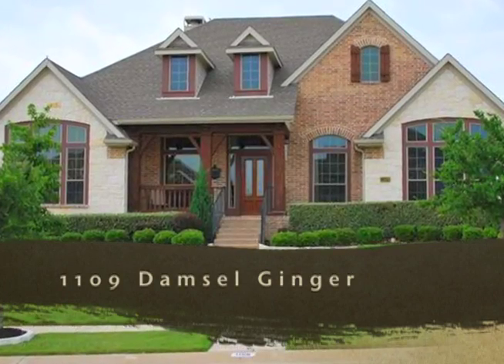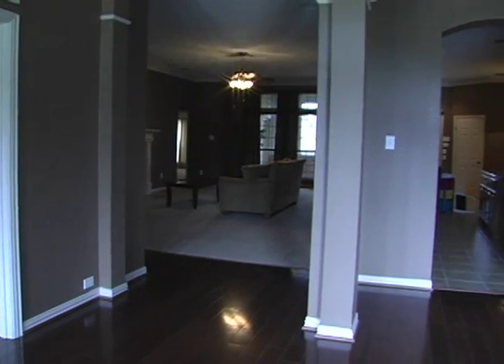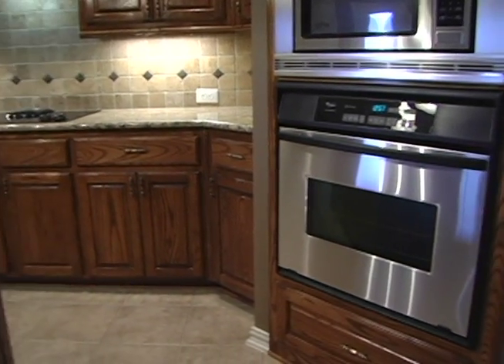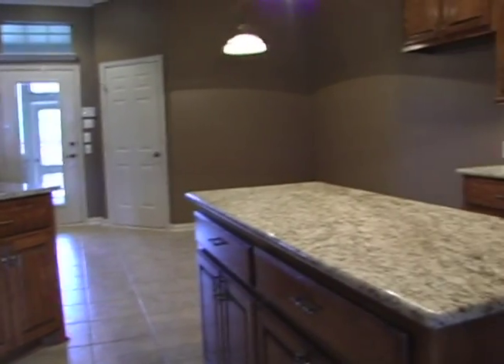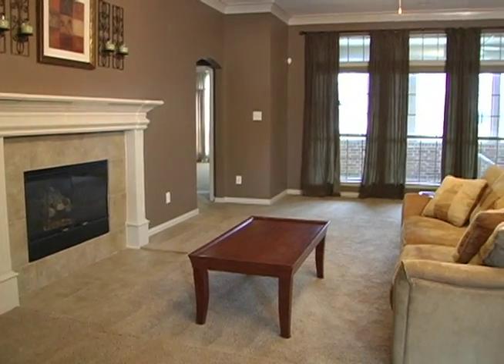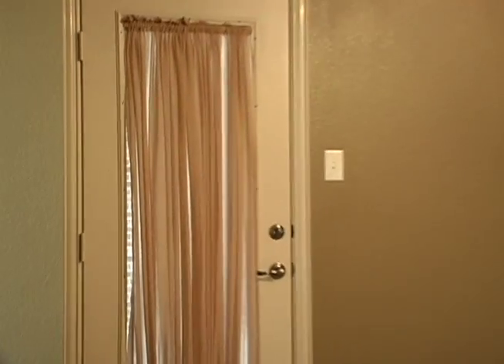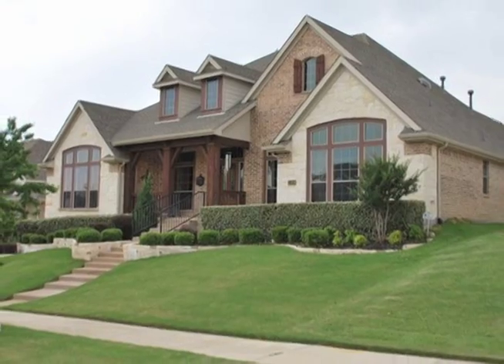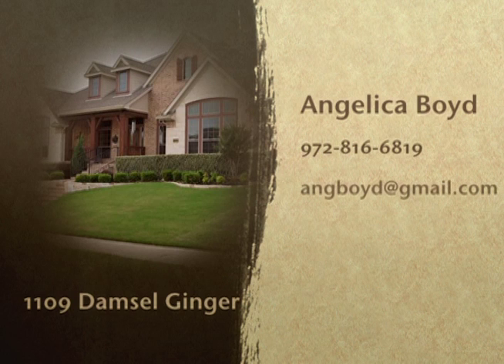1109 Damsel Ginger